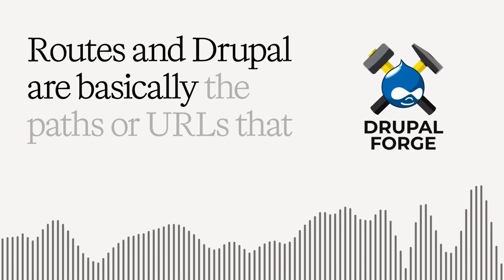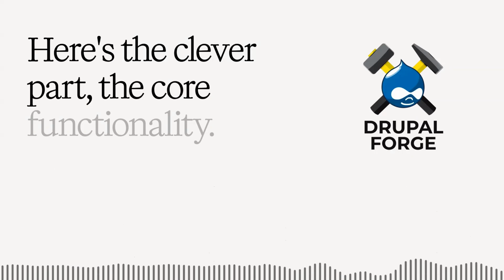DrupalBrief: Local Tasks More module - A Minimalist Solution for Menu Chaos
In this episode, we explore the newly released "Local Task More" Drupal module, designed to solve a long-standing UX challenge: cluttered local task tabs on content nodes. We talk about how this module introduces a clean, configurable way to manage task overflow by allowing site builders to hide less frequently used tabs, reorder them, and set a display threshold. When the threshold is reached, the extra tasks are tucked behind an expandable arrow—making the interface significantly more user-friendly. Ideal for both frontend and backend themes, this episode is a must-listen for developers looking to streamline Drupal’s user interface.